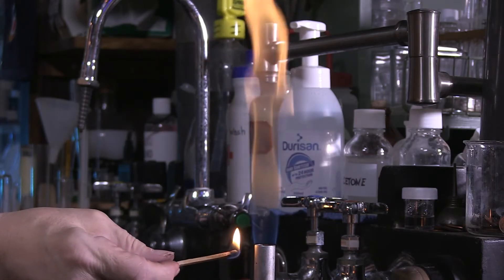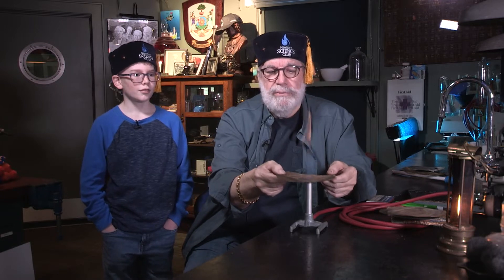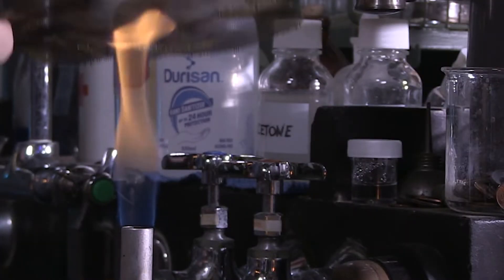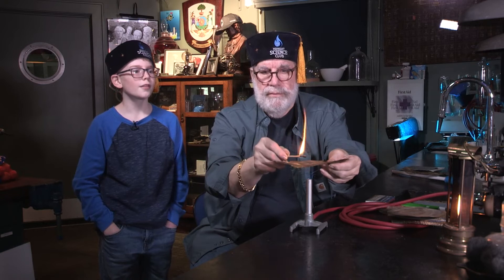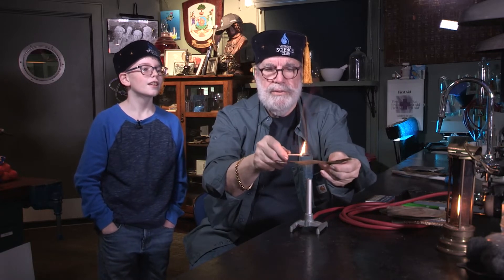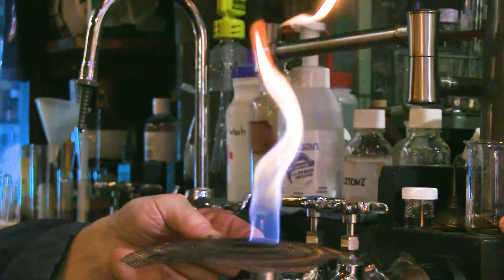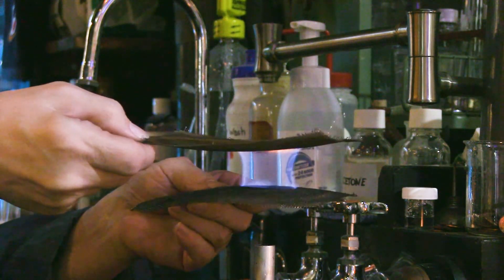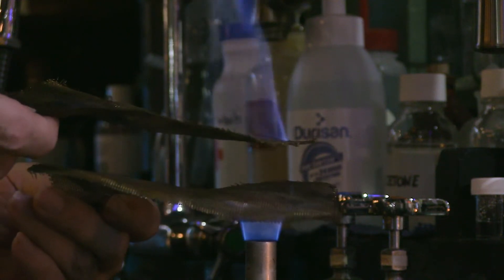How this 200-year-old Lantern Changed the World // The Davy Safety Lamp and the Fire Sandwich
Jake, Wizard IV, demonstrates the fascinating science behind the "fire sandwich" to Wizard-in-Training, Elliot all while sharing the history behind the Davy Safety Lamp. It's a science experiment AND a journey through science history!